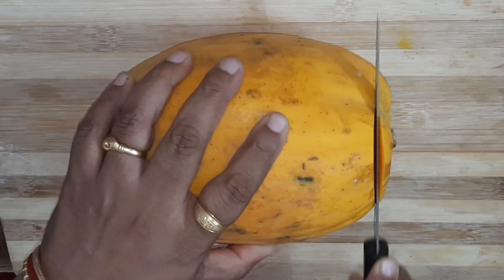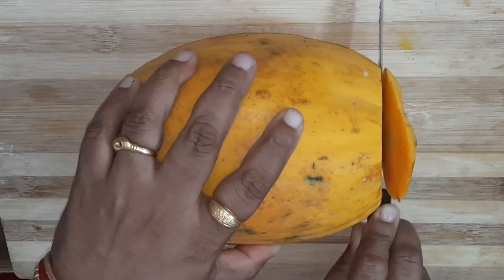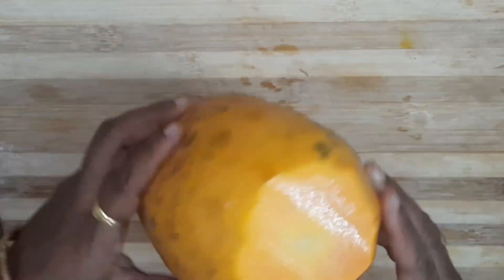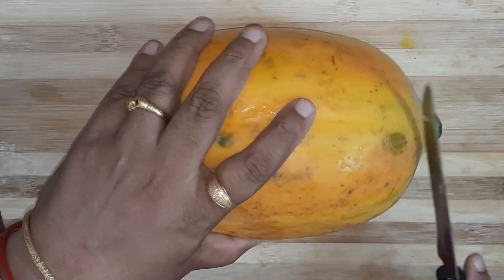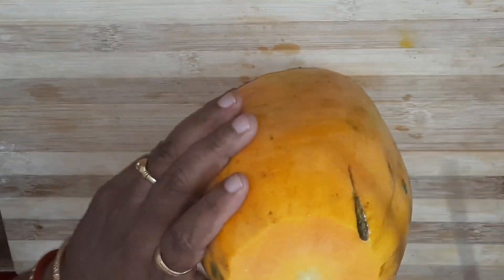How to cut a Papaya perfectly | How to eat papaya | How to Cut Papaya Easily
How to Cut Papaya Easily
how to cut papaya
 couper la papaye
kuidas vähendada papaia
Cómo cortar la papaya
how to cut a papaya
papaya
cómo cortar papaya
पपीता काटने का आसान तरीका
how to cut papaya into cubes
how to cut papaya in design
how to cut papaya fruit
how to cut papaya salad
5 minute crafts
fruit cutting skills
cutting papaya
cut papaya
how to cut up a papaya
how do you cut a papaya
how to cut a papaya fruit
papaya fruit
how to eat papaya
eat papaya
how to prepare papaya
prepare papaya
how to eat a papaya
papaya recipe
how do you eat a papaya
cutting papaya
cutting papaya with knife
eat a papaya
cut a papaya
best way to cut a papaya
papaya cutting
papaya cutting tips
fruit
food healthy eating papaya
papaya